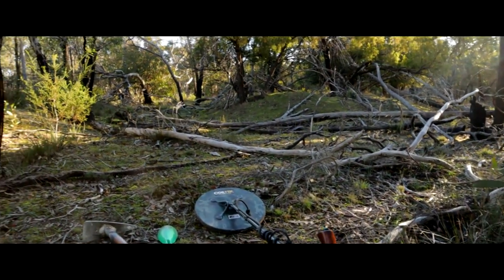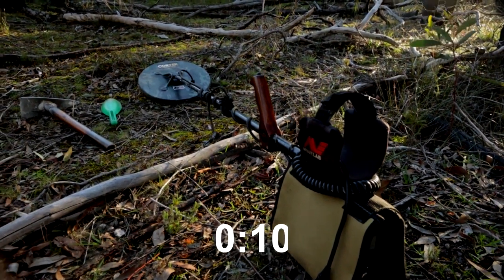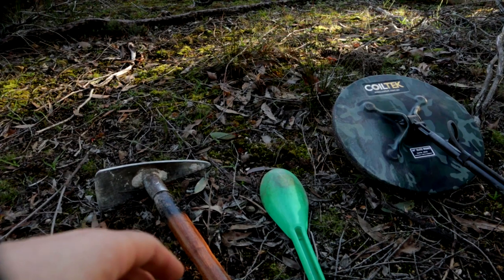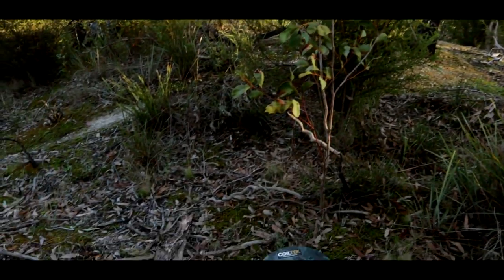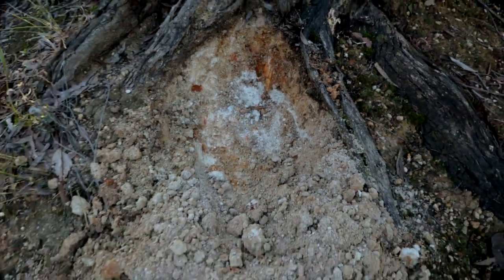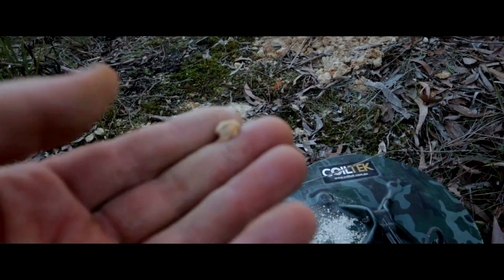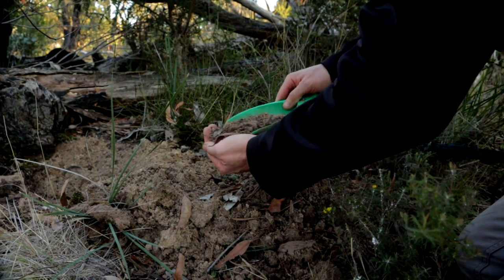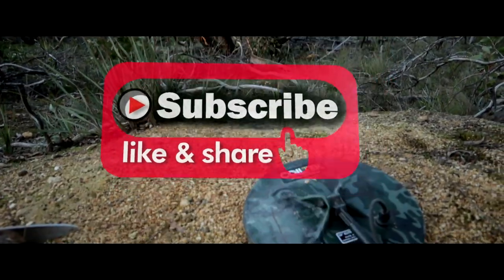5 TIPS and THINGS YOU will NEED to find GOLD NUGGETS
Hi Team,
               5 Things needed and wow 5 of M.G's Tips to help you find real gold. Hope this helps those new to the hobby or even long time vets ;) Anyway a little fun as well - gotta have fun while we are out detecting.
Hi Team,
For those new to the channel - I try to upload a couple of times a week, but keep in mind some days I just can't get out detecting or maybe no targets on the day. But almost every episode I release as a premiere video - which is played for the very first time on Youtube. We get many people joining the live viewing and interacting in chat while the premiere is playing.

I would also like to thank all of my wonderful subscribers in showing interest and taking time out of your lives to watch my adventures. For those not subbed please consider hitting that button for many future adventures.

In the video’s its just about capturing the events that unfold on our journey through our gold detecting, and the best part about that is we just never know what the day will bring. Certainly we get excitement just from being out there. But the joys of finding gold no matter what the size is something we just never get back and need to share these moment.

Gold and metal detecting in Victoria in the wonderful golden triangle goldfields using mostly Minelab GPX 4500 with the Coiltek Elite Mono’s coils. Having that 30% Increase is very well needed just to punch that extra depth and provide a better response

Make sure to head over and check out Coiltek’s full range of coils and don’t delay any more – Coils are available from a majority of Gold Detector sales shops Australia Wide.

For any new operators looking to get a machine, as we know Minelab are the world leaders in gold detecting technology with detectors, so head over and make your choice. The top machines are GPZ 7000, GPX range – and the mighty little SDC all machines have their pro’s and cons be sure to check which suits your needs.

Or at least check out their content and give them a thumbs up – and be sure to tell them Minelab Gold sent you ;)

Check out Marty's Channel WillDetect - tell him Minelab Gold sent you. Awesome fella with amazing adventures.

As always be safe and well, take care and hope to talk with you all very soon.